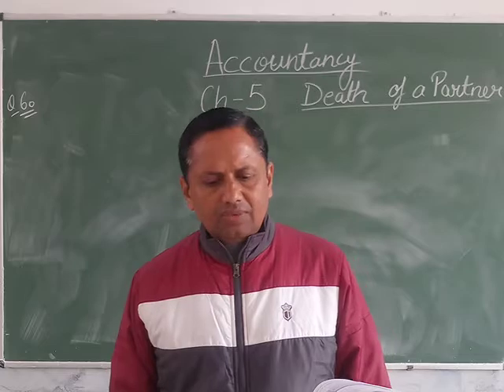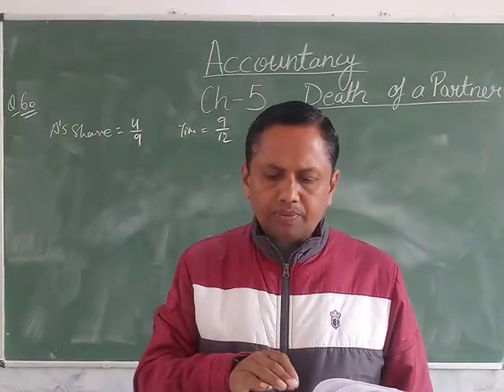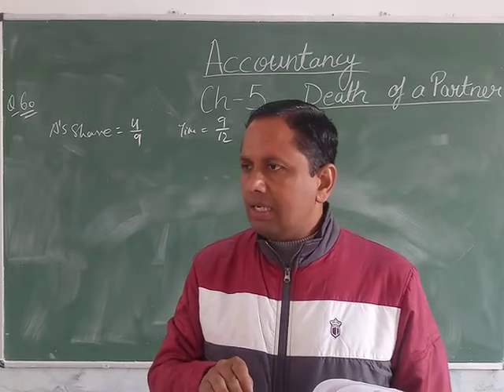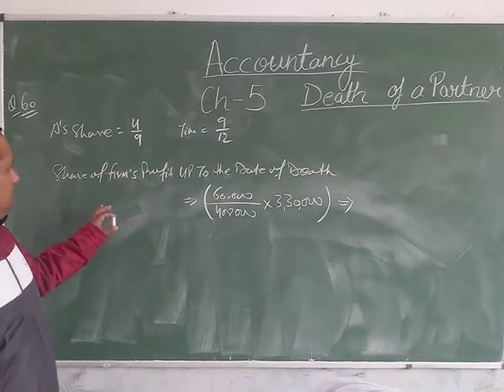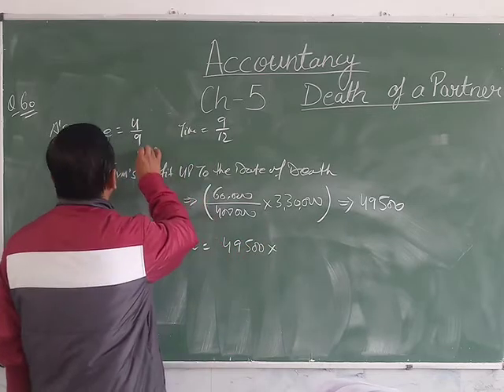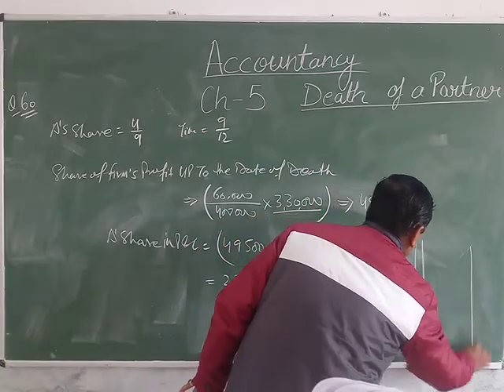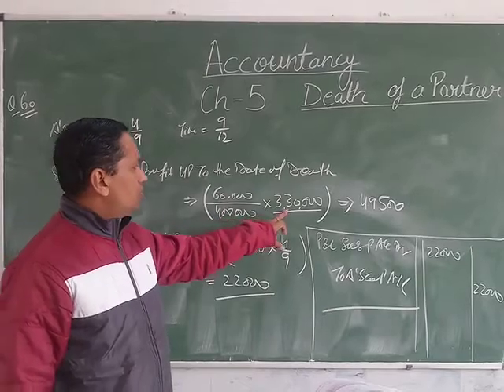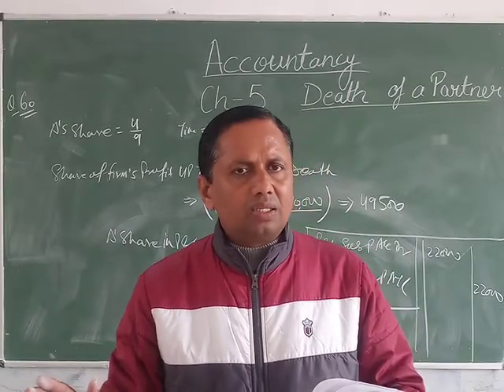class 12th accountancy Q60